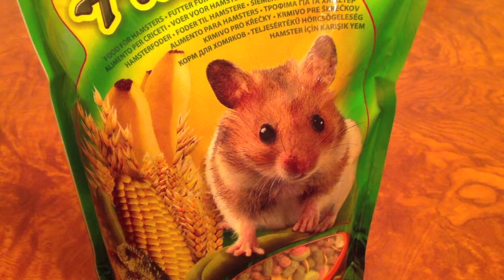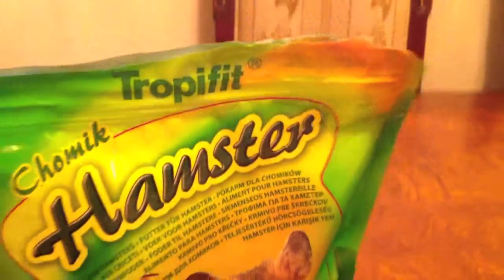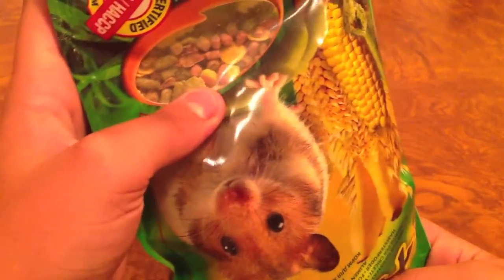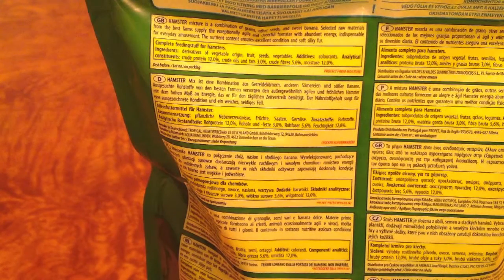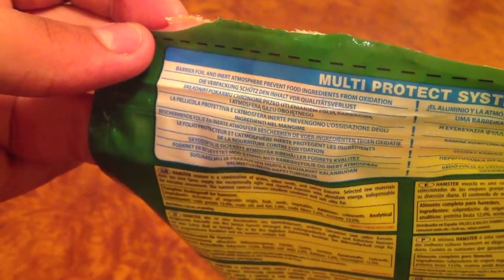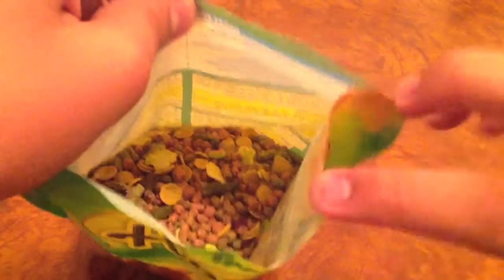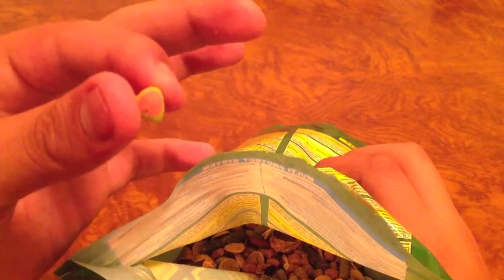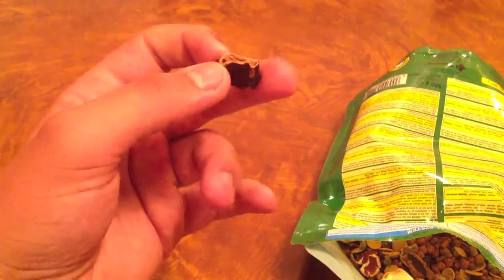New Hamster Food REVIEW